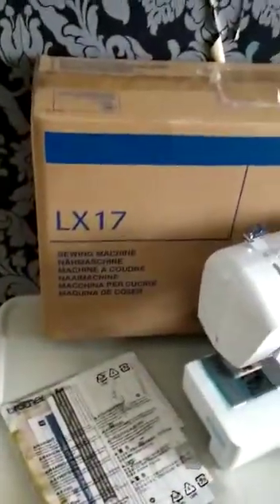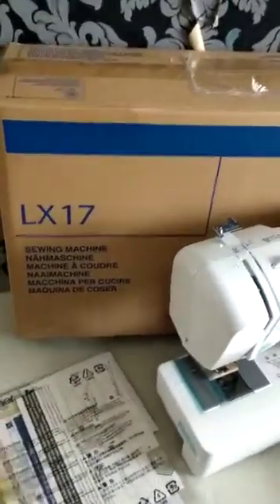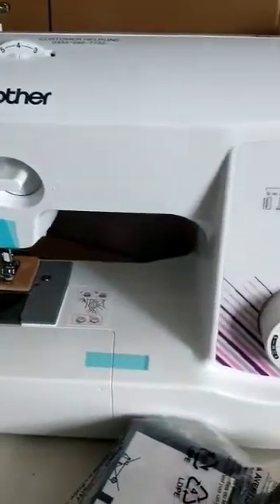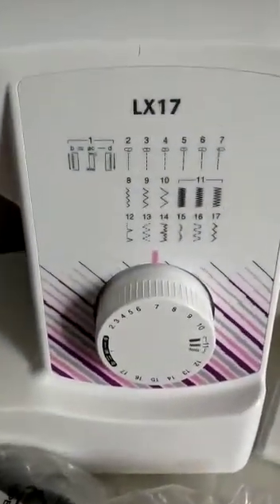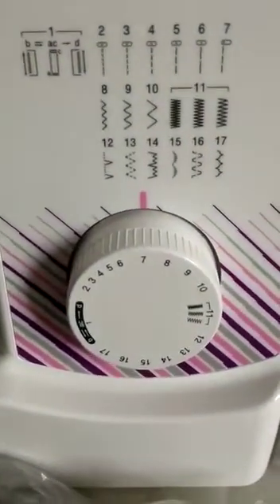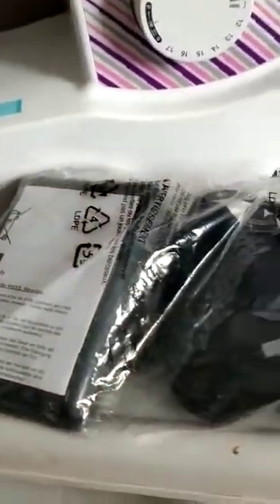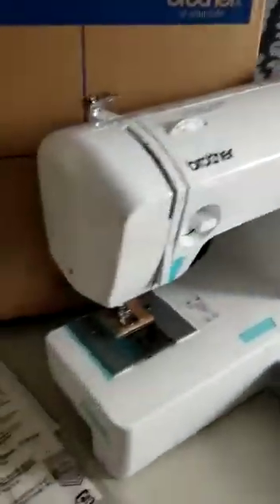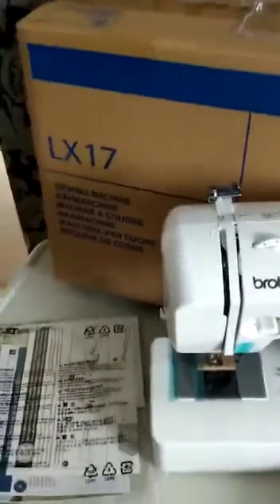brother lx17 unboxing